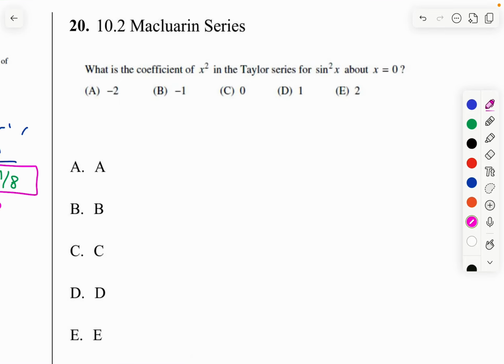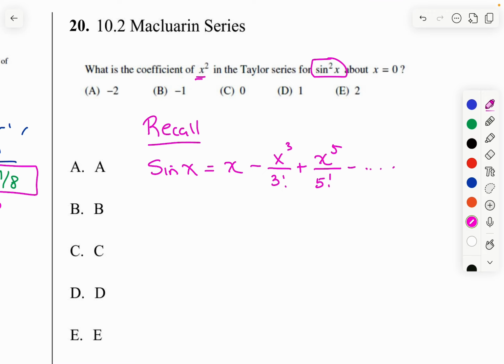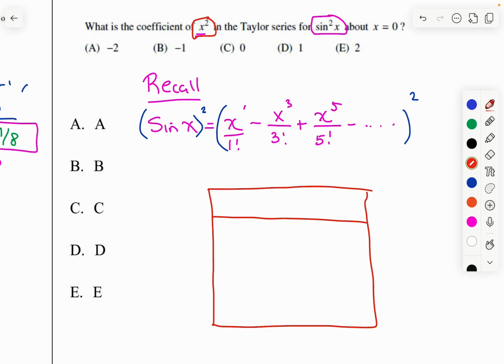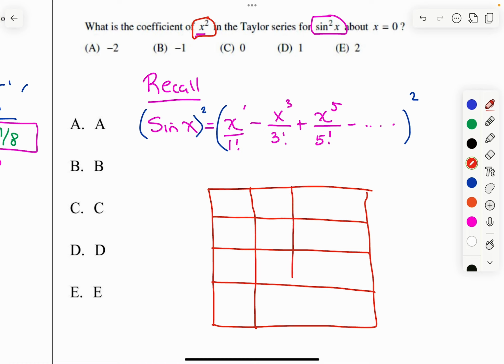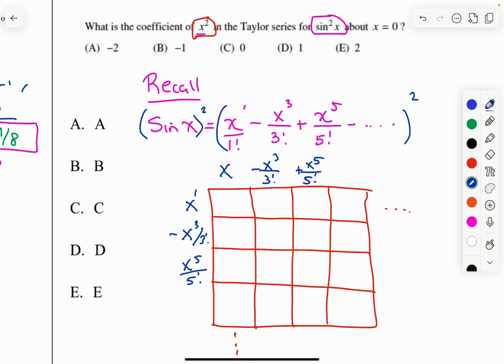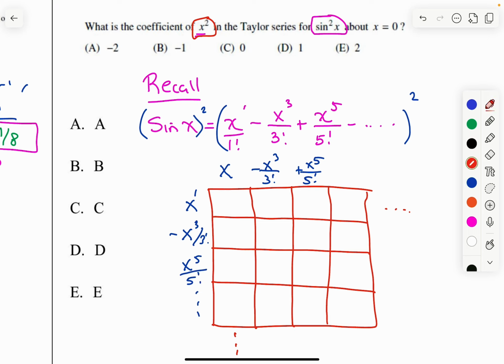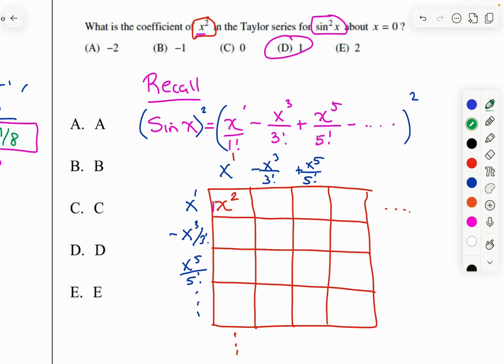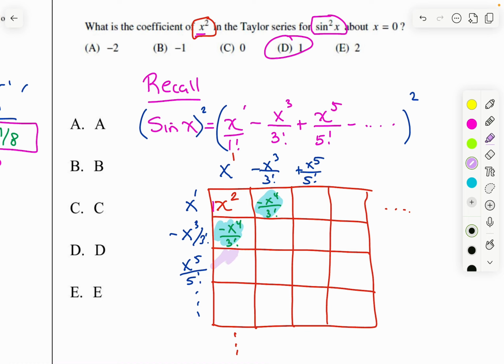AP MC Maclaurin Series Squared